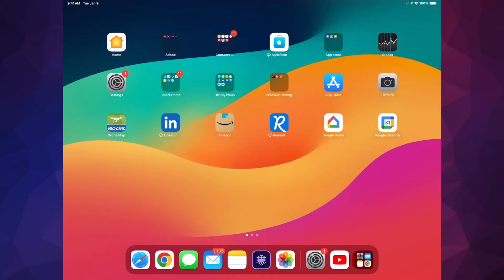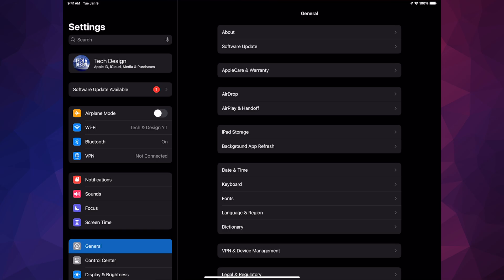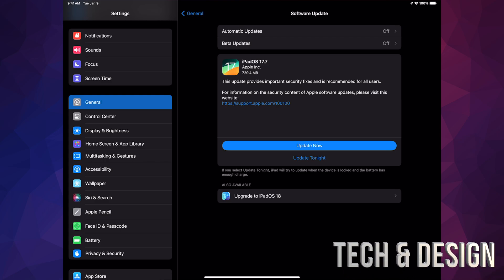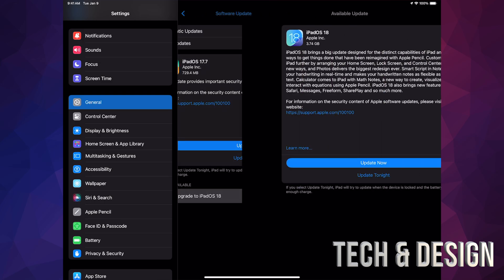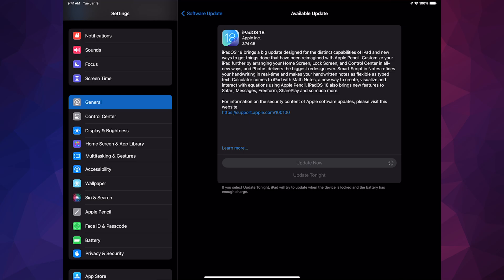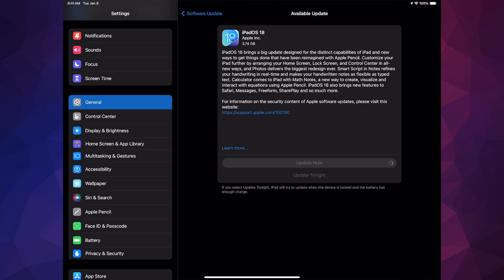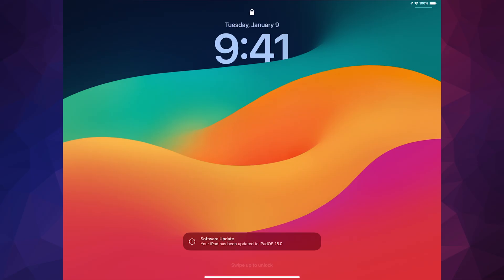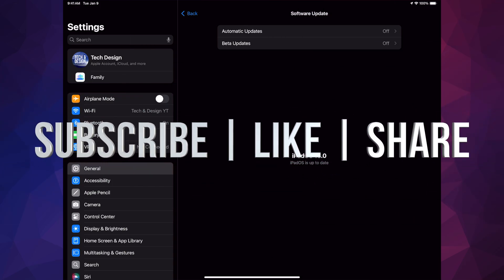How to Update to iOS 18 - iPad Air | iPadOS 18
How to update your iPad to the latest iOS  directly from your iPad, all compatibles iPads are these: